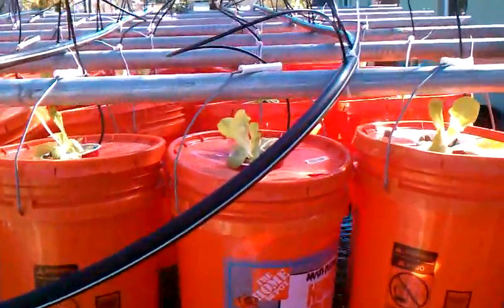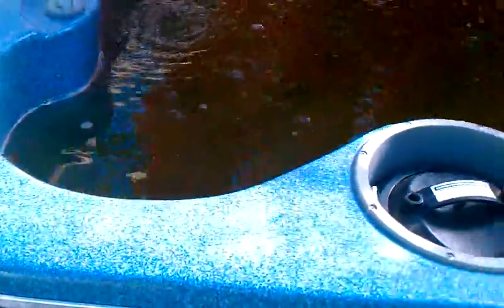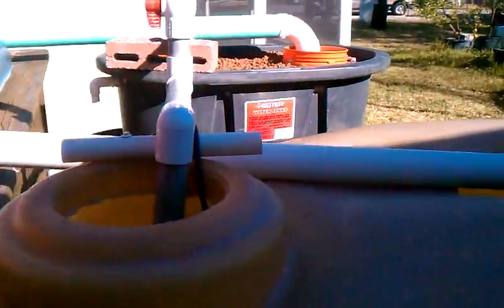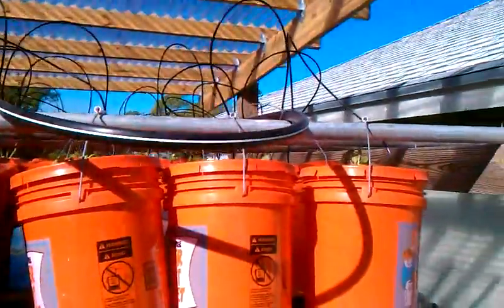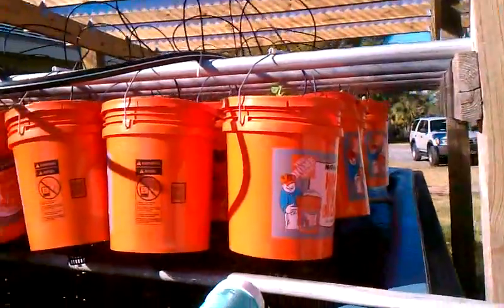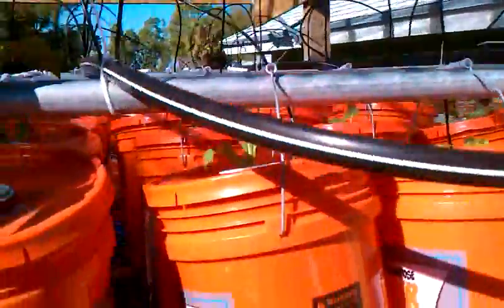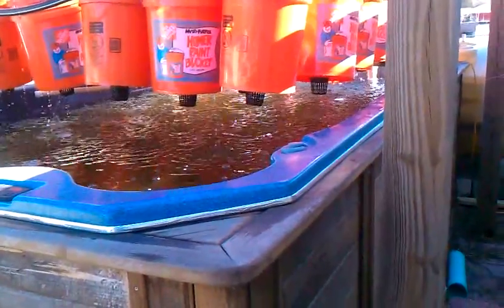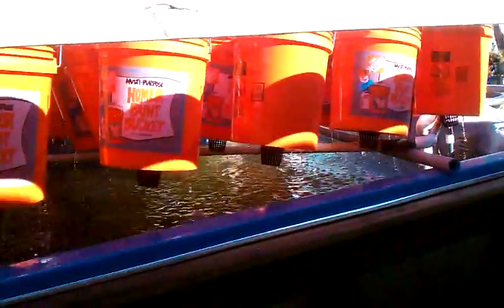Breeding Tilapia in Loxahatchee # 12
This is just  a test, this is not the system we will use in the green house, I want to see if the plants will grow  using the aquaponic set up, with over 400 Tilapia in 1200 gals of water the plants should have a great supply of nutrient to grow the vegetables. I think the fish water will plug up the small hoses and will proball use a flood and drain system. But we will have a little fun seeing if the plants survive.